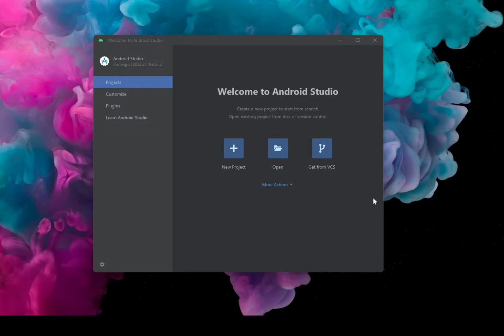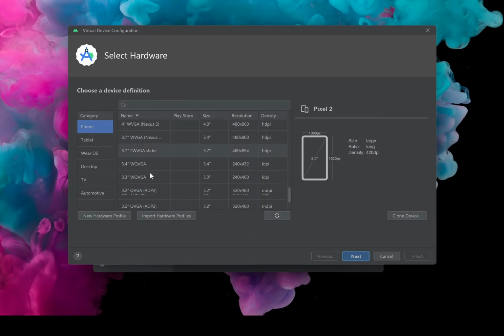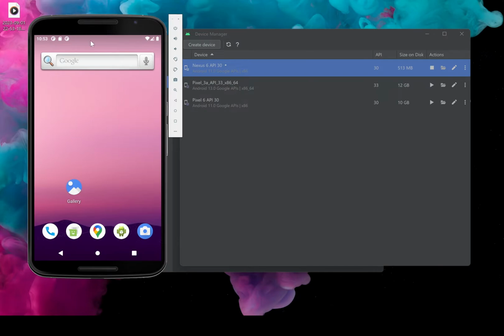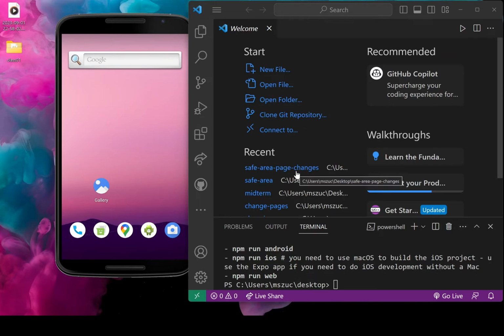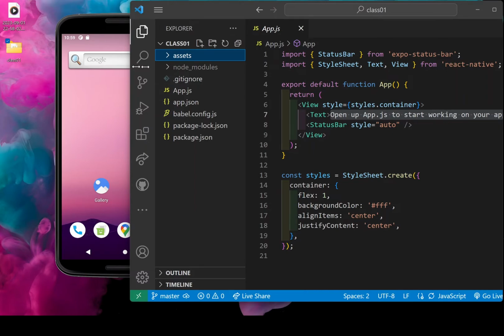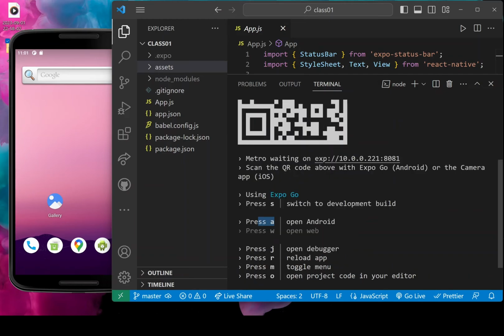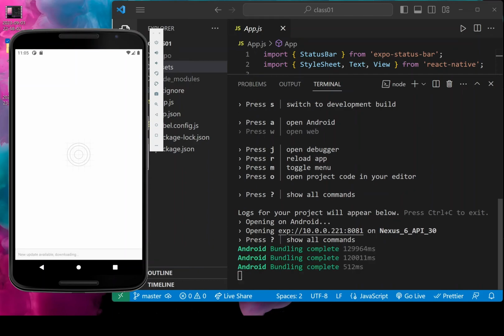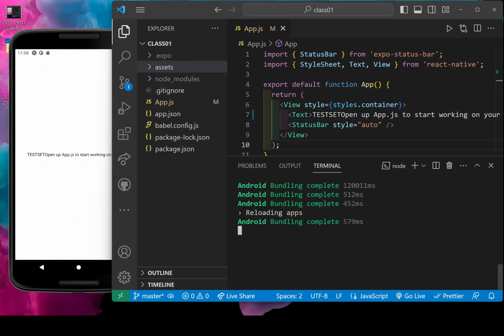Android Studio + Expo Setup Guide (Complete React Native Tutorial) | Monika Szucs BCIT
Struggling to configure Android Studio for Expo apps? This beginner-friendly tutorial for a Complete React Native Tutorial that walks you through the full setup process, including SDK installation, emulator setup, and troubleshooting common errors—so you can run React Native apps smoothly!

This is a video on how to setup a Expo project for Mobile Apps with JavaScript and setting up the Virtual Device with Android Studio which Monika Szucs was teaching at BCIT in the Digital Design and Development Diploma and New Media and Website Development Diploma.

Timestamps:
00:00 - How to Setup a Device in Device Manager for Android Studio
02:30 - Setting up a Expo Application
03:45 - How to connect visual studio to an android simulator/emulator or QR code